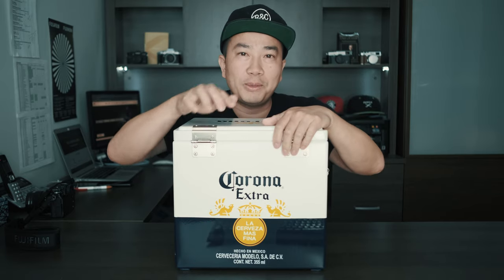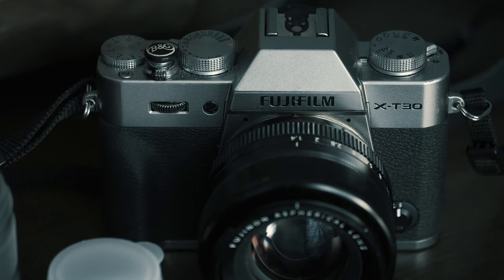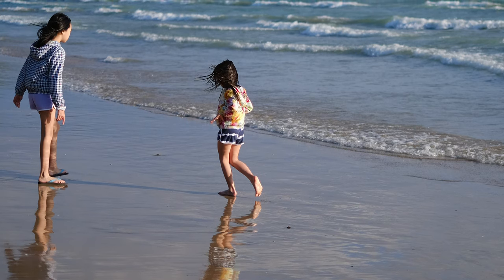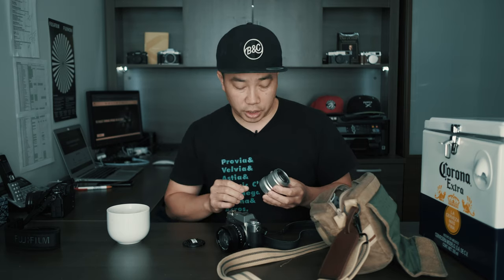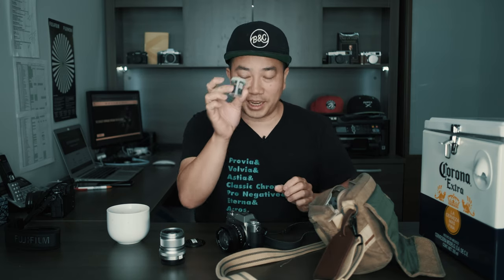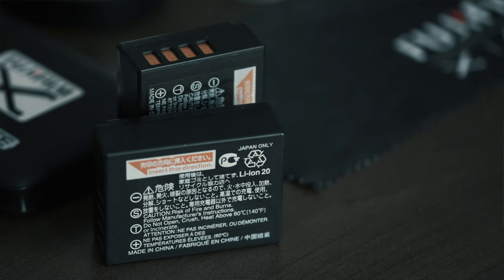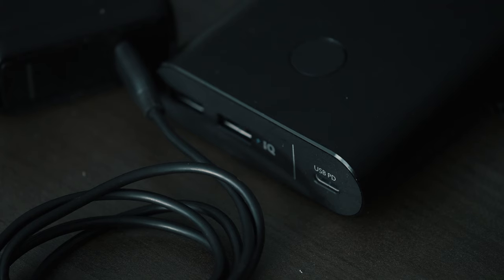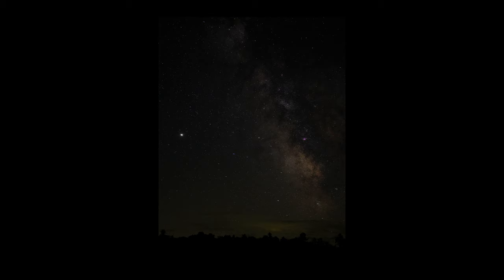In My Bag With Billy - Spill the Beans - Fuji Guys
Fuji Guy Billy shows you the content of his bag he uses when going out shooting.

U.S.A.